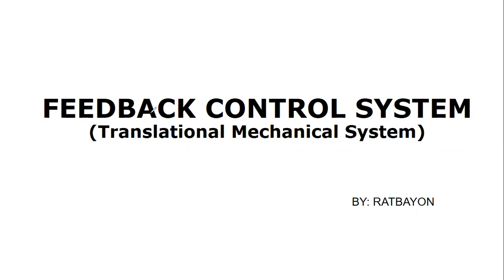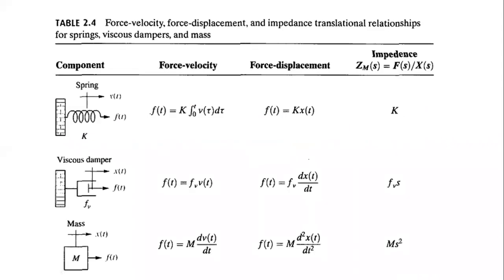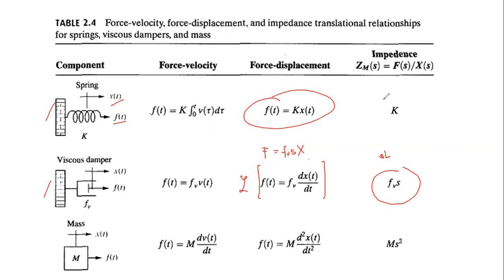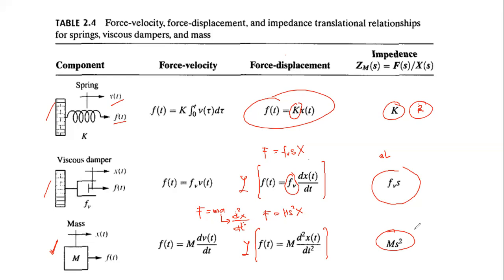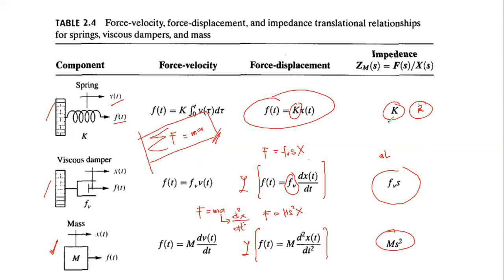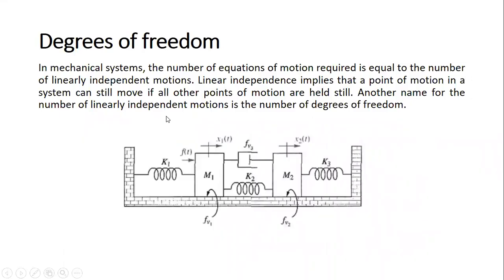Feedback Control Systems Part 2